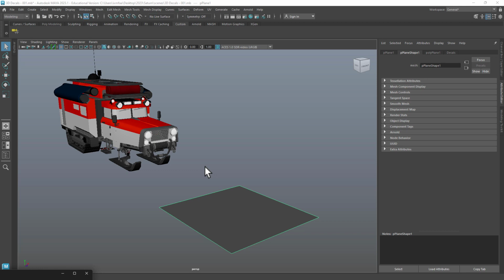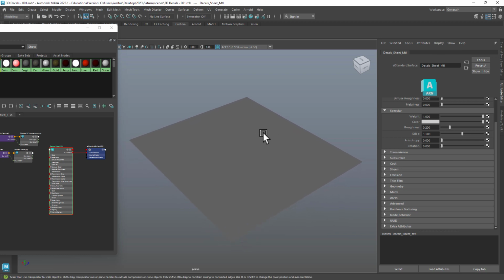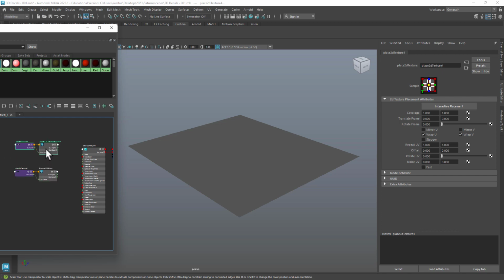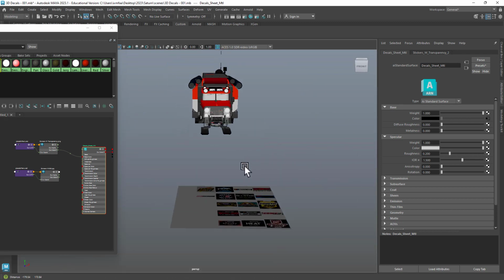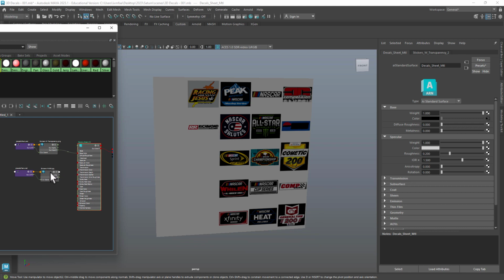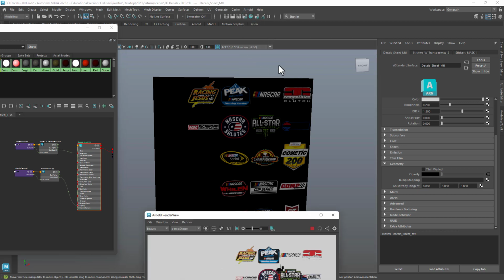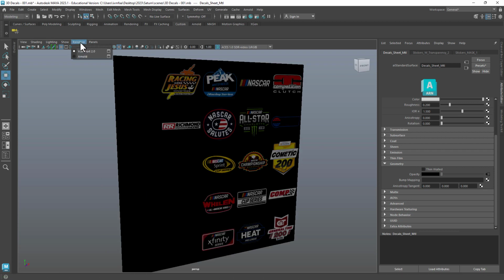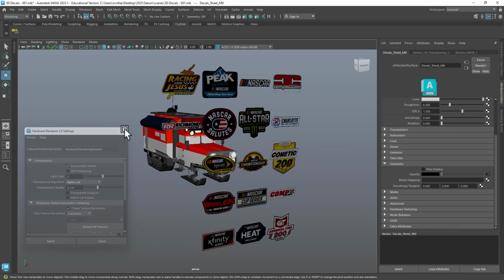Applying Textures With Transparency In Arnold Maya and Solving Alpha Interface Display Issue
Credit: Feat. Survival truck by Aaron Collen.